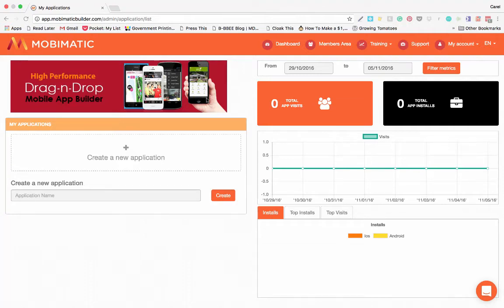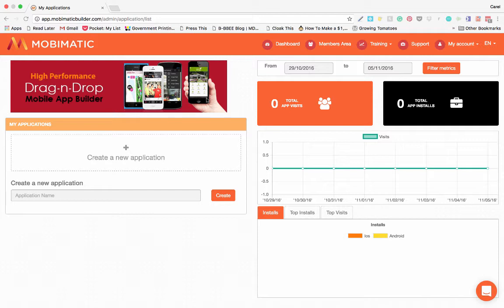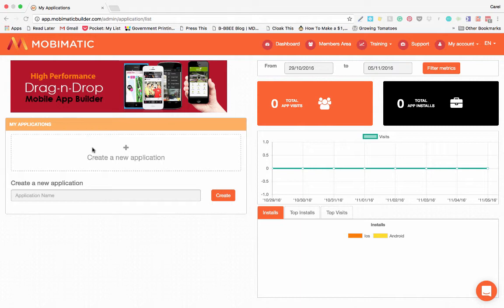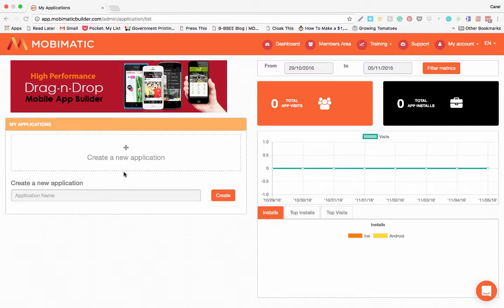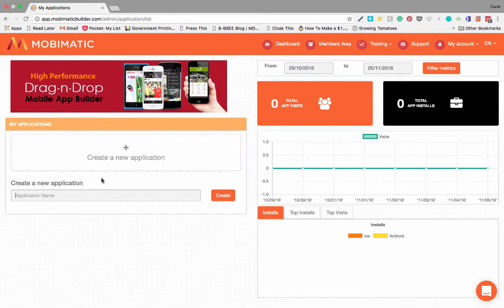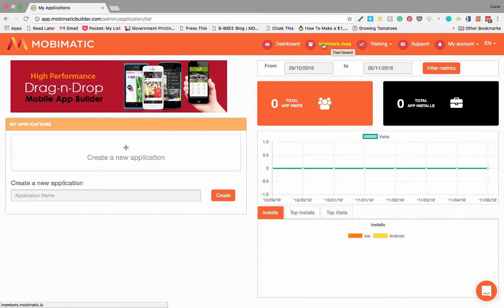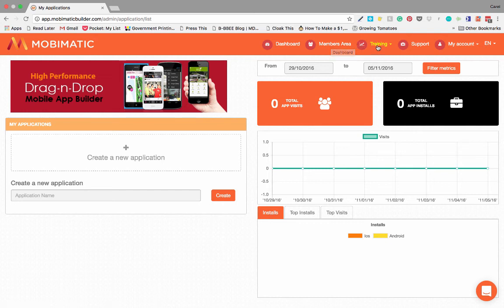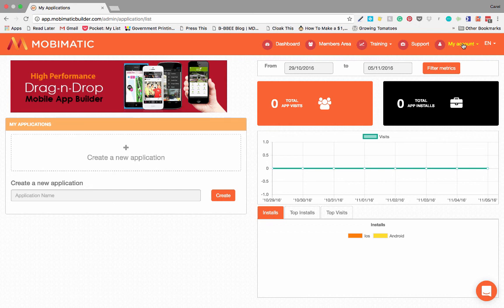Mobimatic App Builder - Welcome and Dashboard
Mobimatic App Builder - Welcome and Dashboard videos from mobimatic consultants

To get this mobile app software and build your own apps for yourself or build mobile apps for companies and clients and a mobile app consultant, go